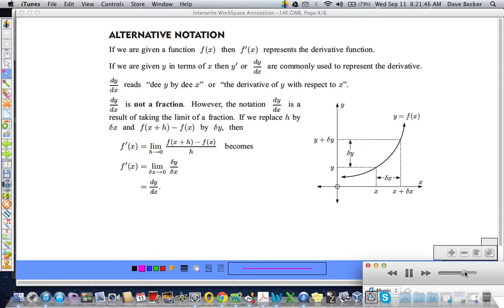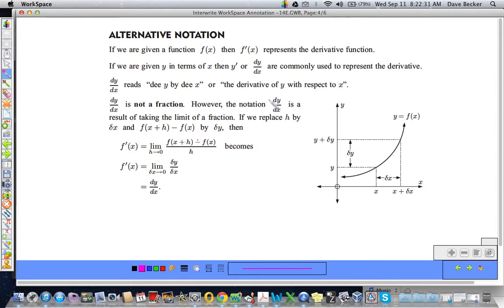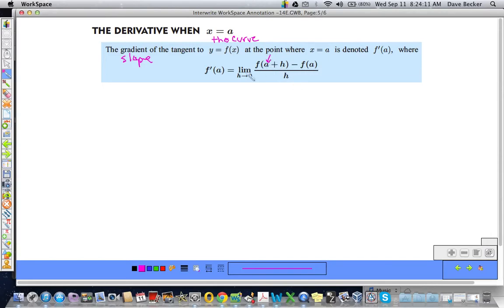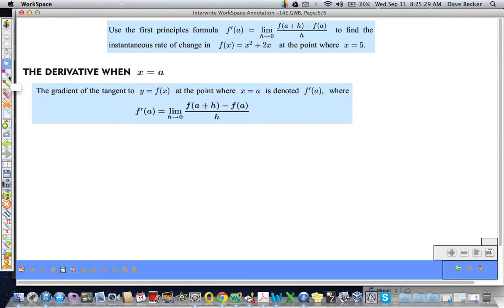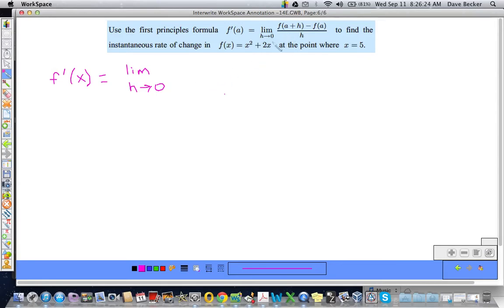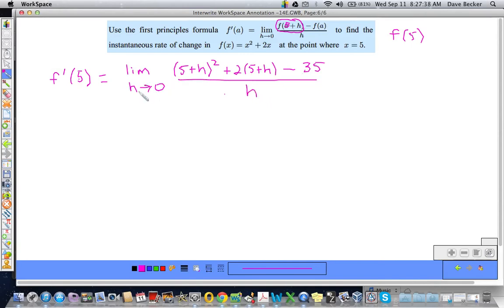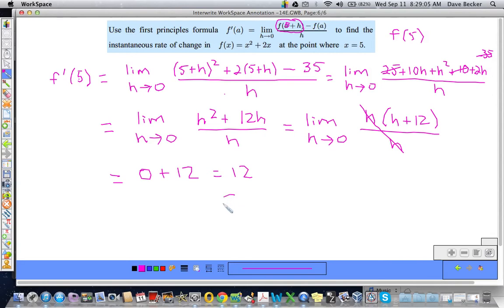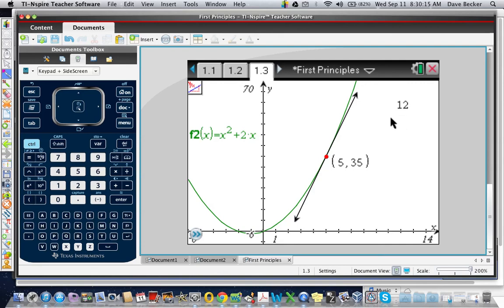Differentiation from First Principles Part 2